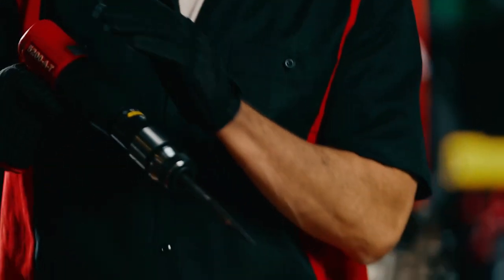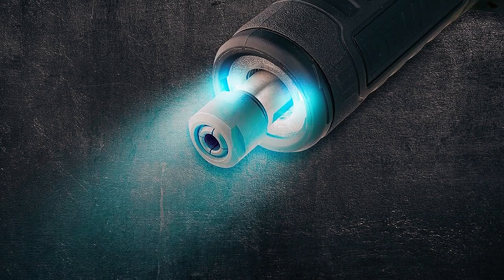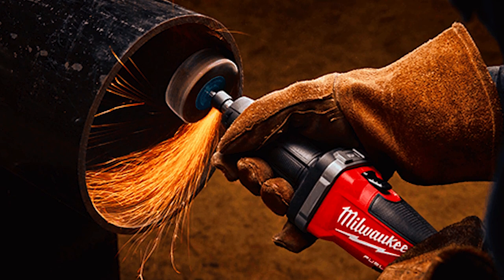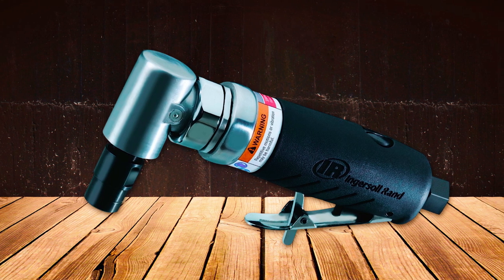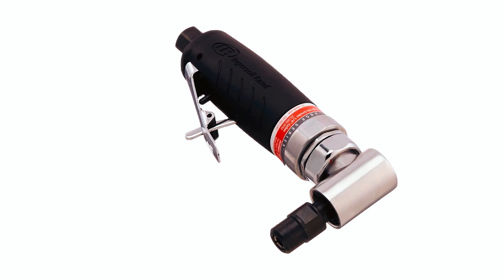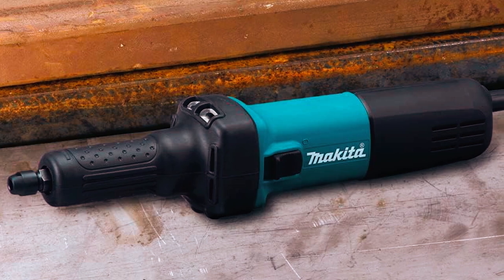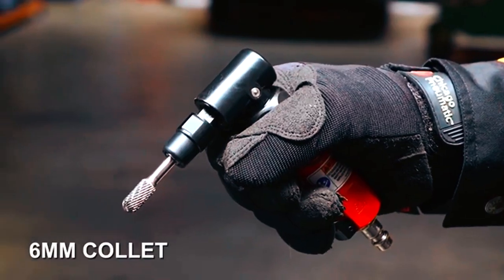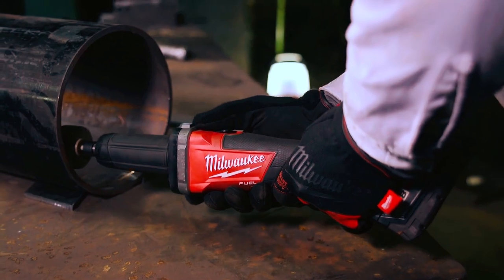Best Die Grinders in 2024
In this die grinder review video, we will show you 5 top-rated die grinders to buy in 2024.

See update price & customer reviews of top 5 Die grinders
00:00 INTRODUCTION.

00:37 ➜ 1. DEWALT DCG426B DIE GRINDER
►USA Links◄
►CANADA Links◄ -
►UK Links◄ -

01:46 ➜ 2. MILWAUKEE 2784-20 DIE GRINDER
►USA Links◄

►CANADA Links◄ -
►UK Links◄ -

03:04 ➜ 3. INGERSOLL RAND 3101G DIE GRINDER
►USA Links◄
►CANADA Links◄ -
►UK Links◄ -

04:26 ➜ 4. MAKITA GD0601 DIE GRINDER
►USA Links◄
►CANADA Links◄ -
►UK Links◄ -

05:50 ➜ 5. CHICAGO PNEUMATIC CP875 DIE GRINDER
►USA Links◄
►CANADA Links◄ -
►UK Links◄ -
07:07 OUTRO
Are you searching for the best die grinders 2024?
If so, then you are in the right place for getting essential information on die grinders 2024.
In this best quality die grinders review video, we will show you top rated die grinders to buy in 2024.